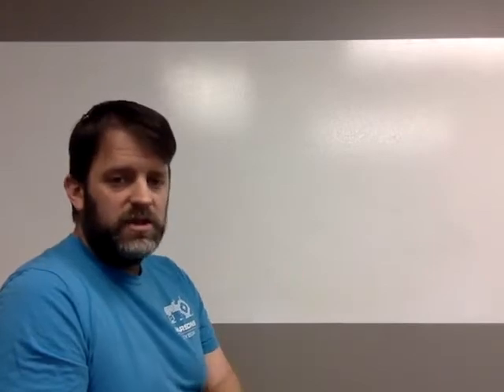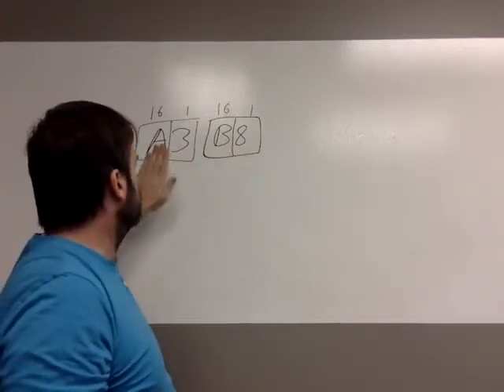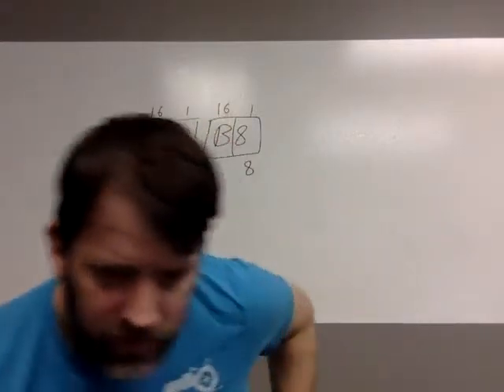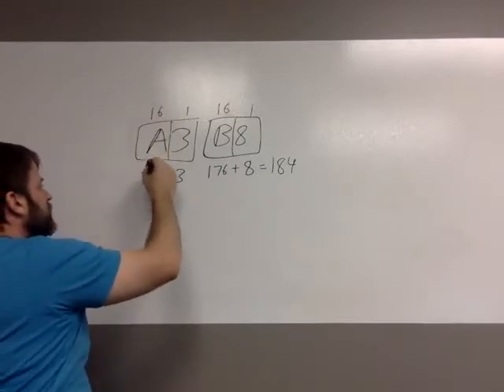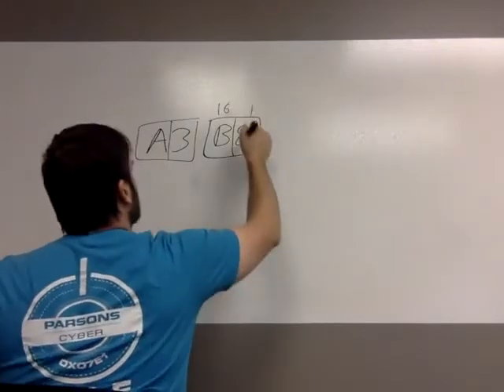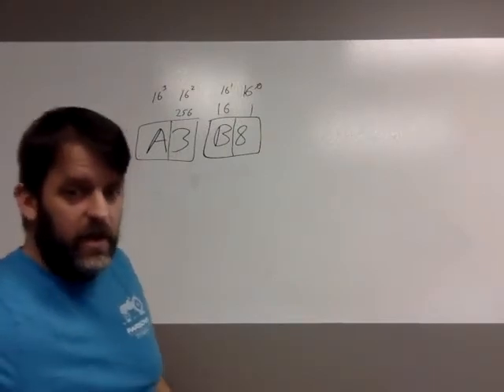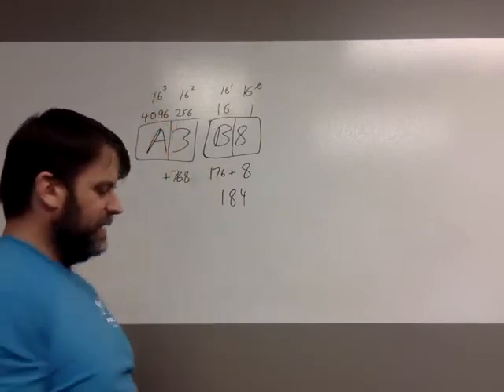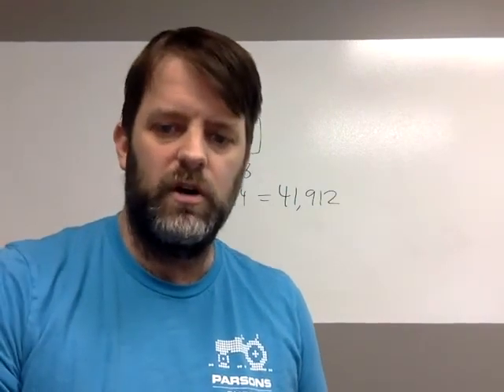hex to decimal 2 bytes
This video will show you how to convert a 2-byte hexadecimal value to its decimal equivalent. This is useful when you have a network capture in hexadecimal form and need to decode 2-byte fields, which includes most fields in the most common network protocols.